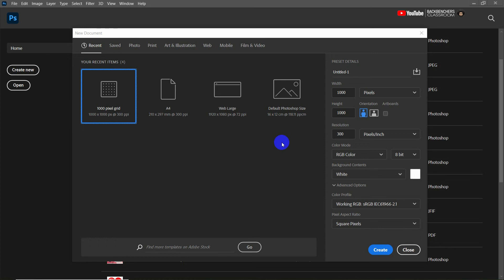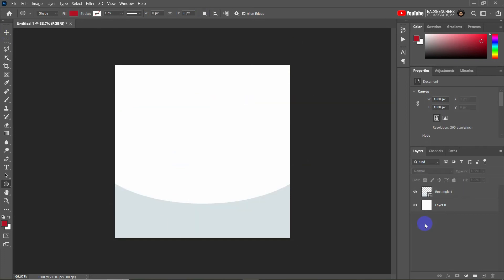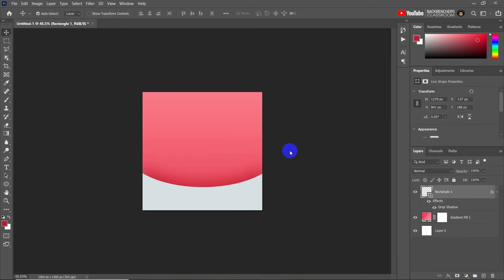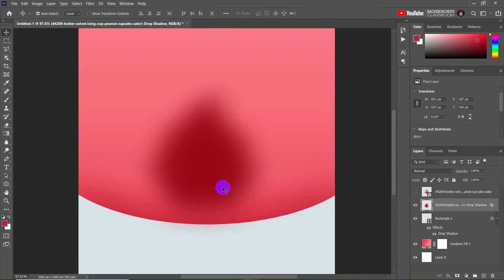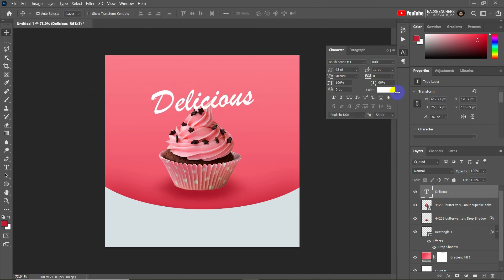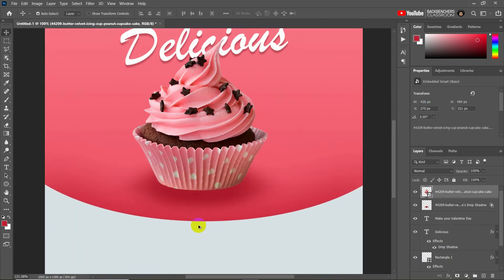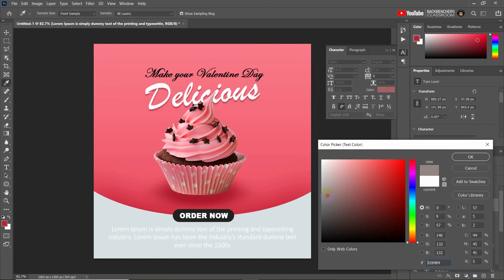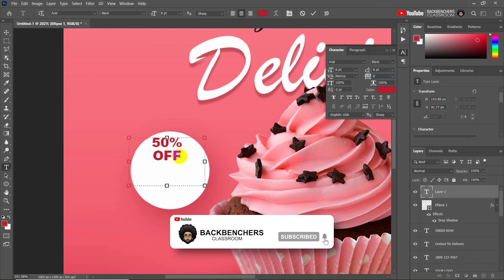Cake Shop Ad Design to Promote Business on Facebook Instagram | Photoshop | digital marketing 2022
In this video have shown Cake Shop banner ad designed to promote the business and increase the sale of the shop or company, this is a kind of digital media marketing strategy.  This kind of Ad design is basically used in digital marketing on Instagram, and Facebook,  So learn the design techniques and create your own designs.

Photo credit:
 in this video used all images has been downloaded from freepngclipart.com

Digital Ad Design to promote the business product on Facebook Instagram 2022